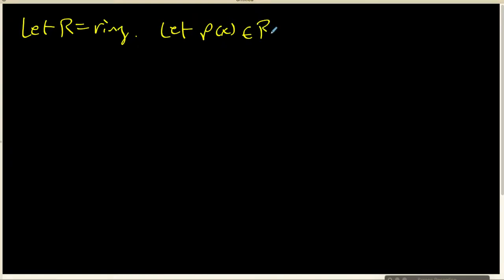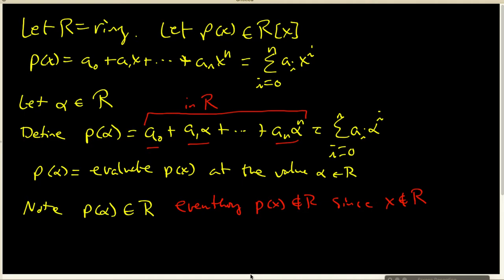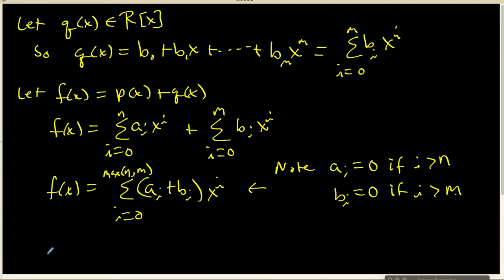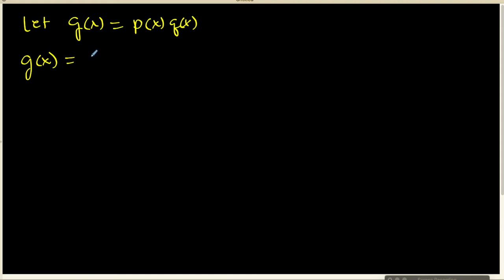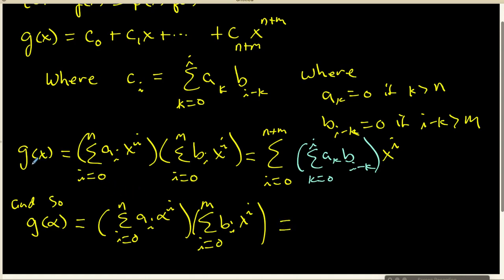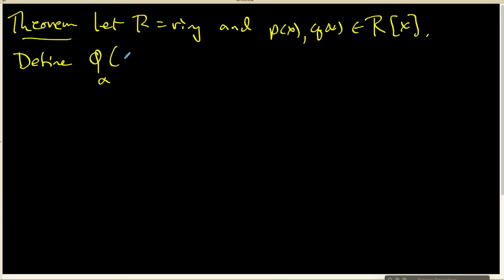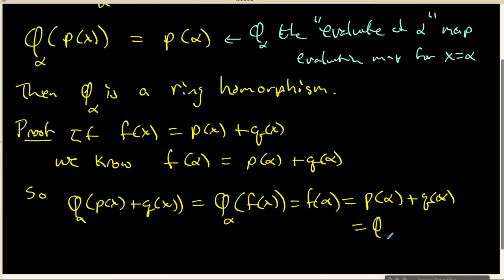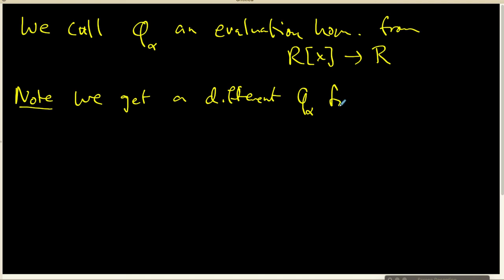79 The evaluation homomorphism